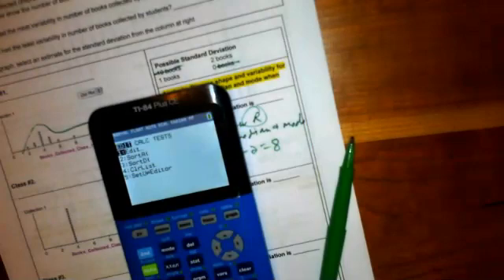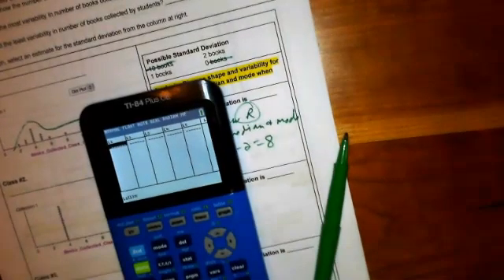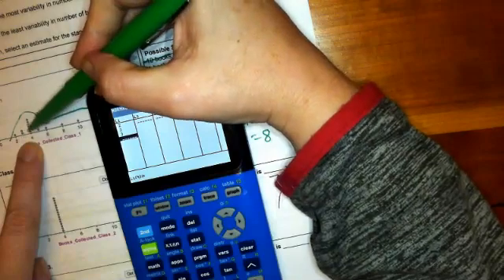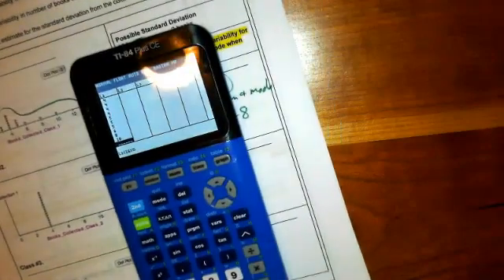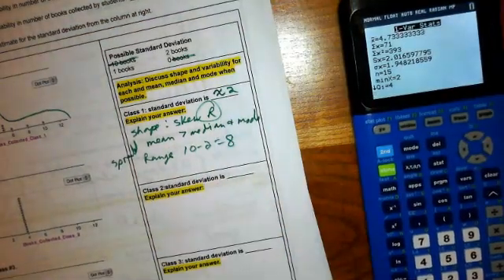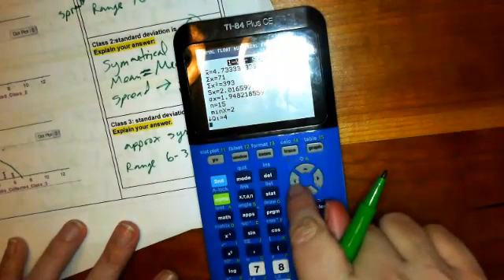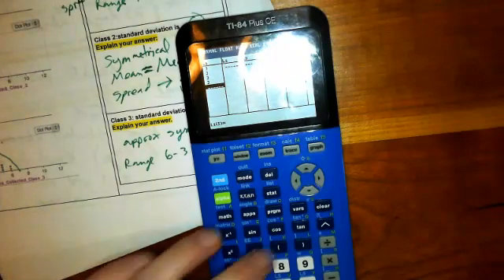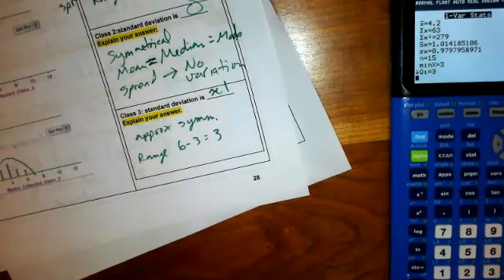8A Measures of Variability Video